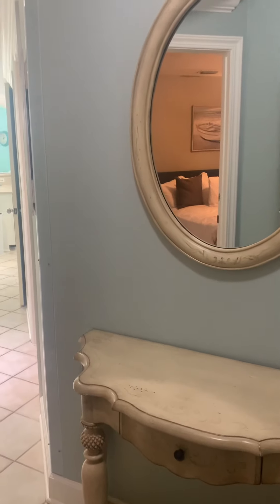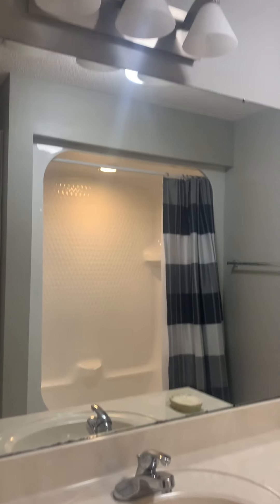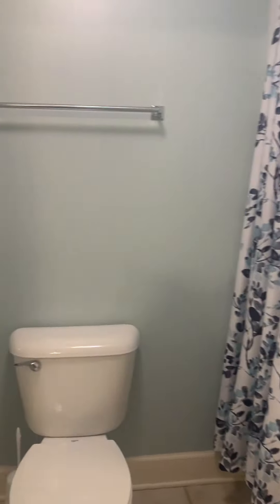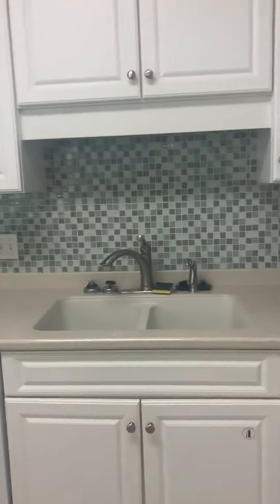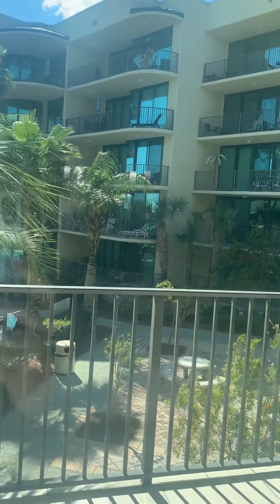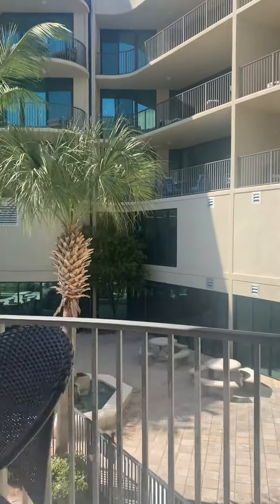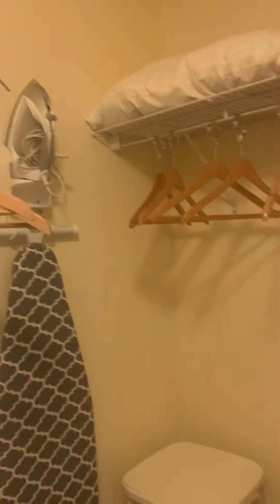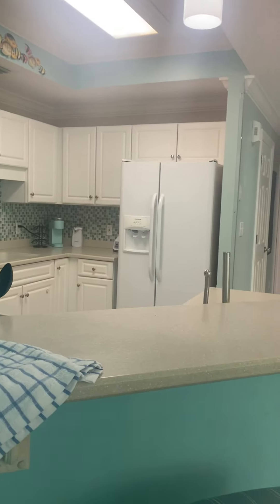Phoenix on the Bay 1222